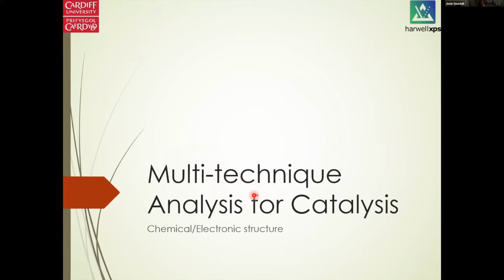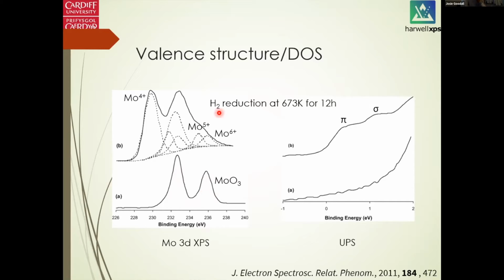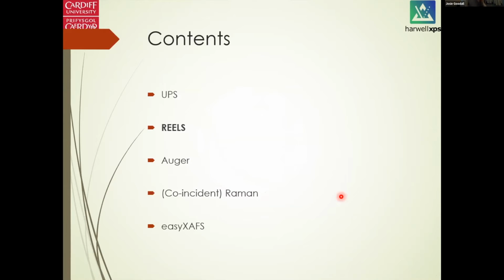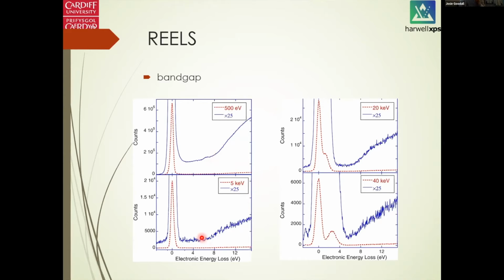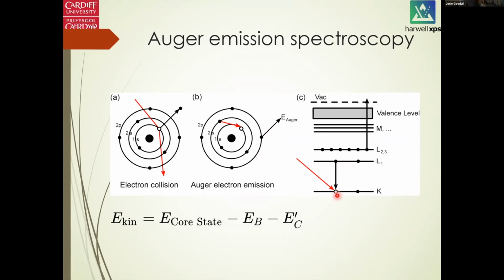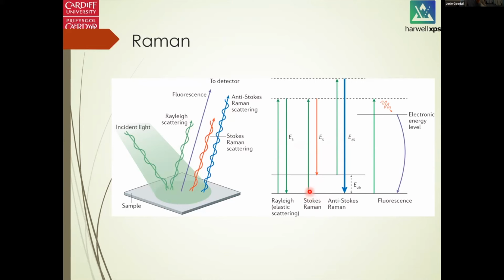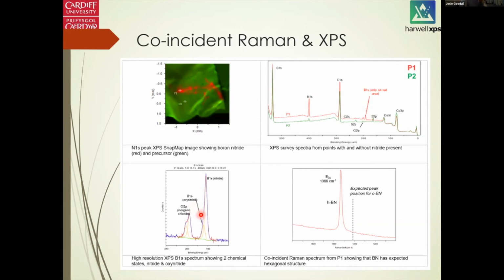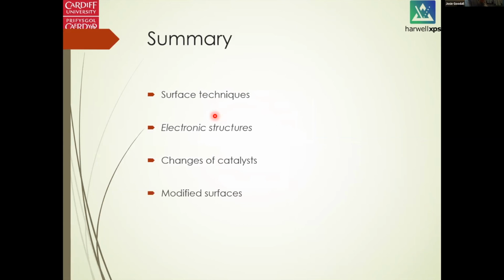HarwellXPS Workshop - Shaoliang Guan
Multi-technique Analysis for Catalysis: Chemical/Electronic Structure (UPS/REELS/Auger/Raman/EasyXAFS)